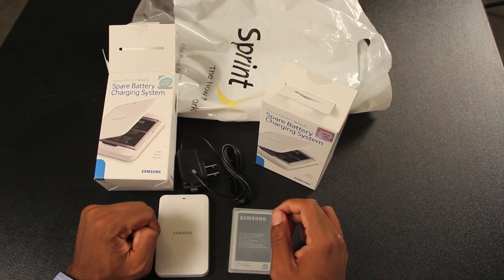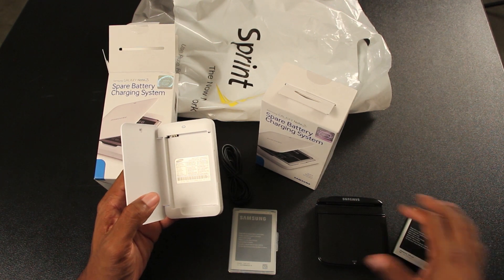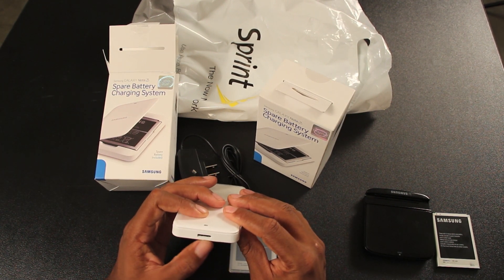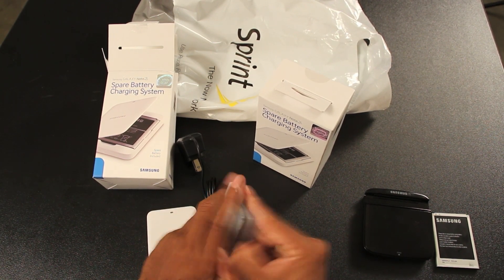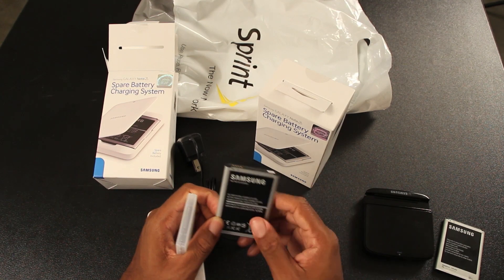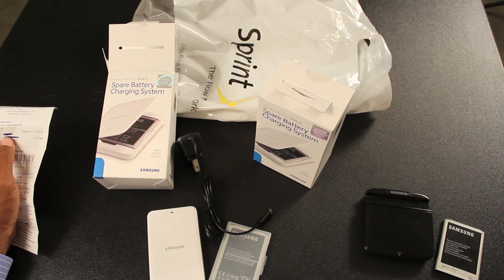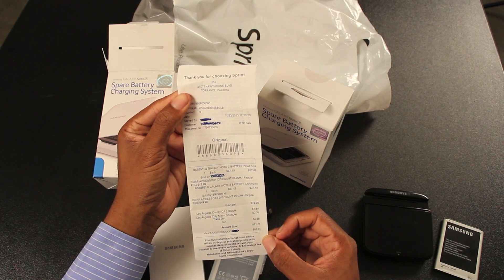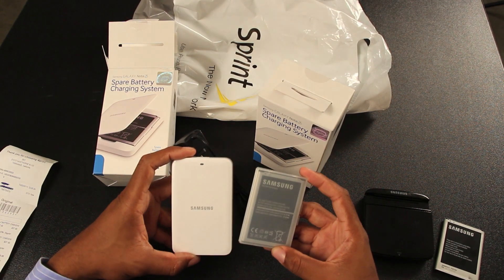Galaxy Note 3 Spare Battery Charging System Review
A spare battery is a must have for phone hogs that need mobility!